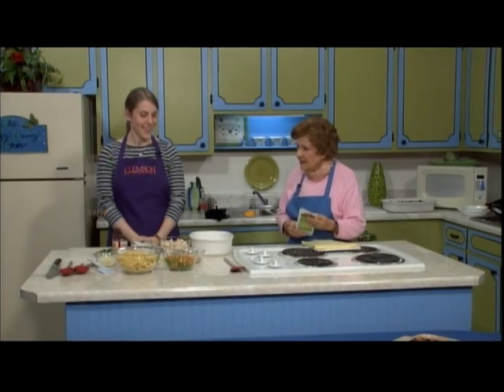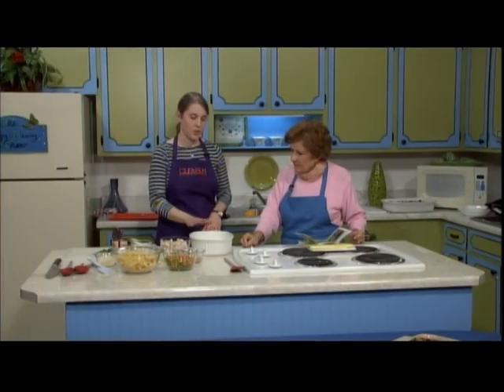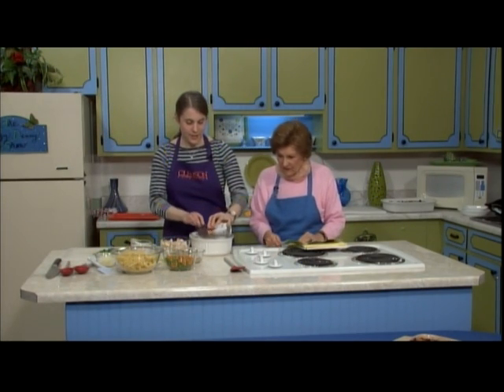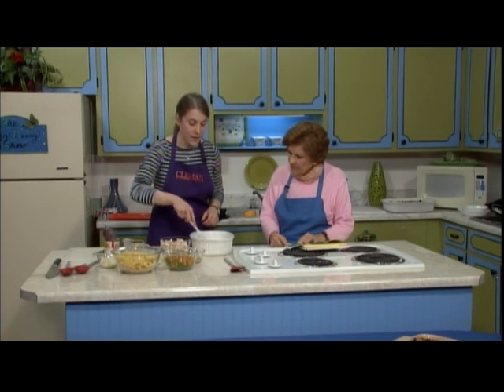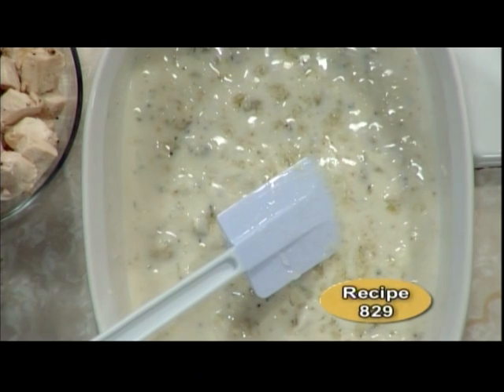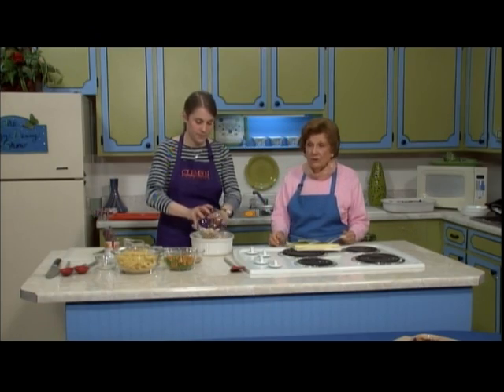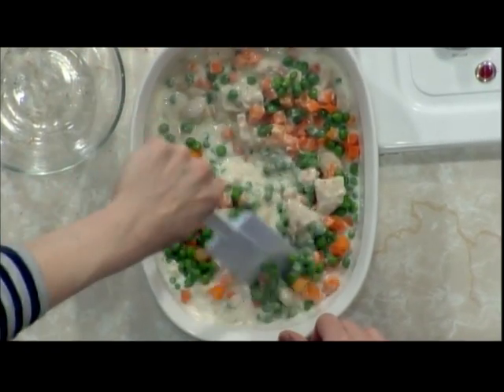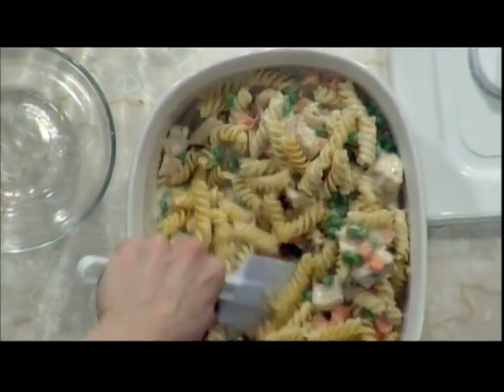The Peggy Denny Show - (Recipe #829) Pt. 2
Guest: Marie Heglar, Food Safety & Nutrition Agent, from Clemson University cooperative Extension prepares Baked French Toast with Blueberries & Pecans, and Chicken & Vegetable Casserole.